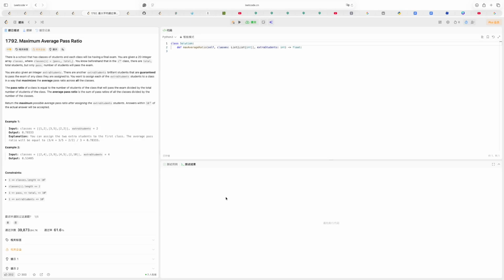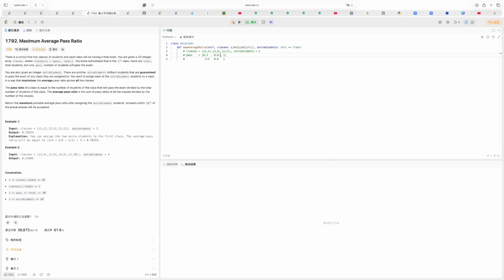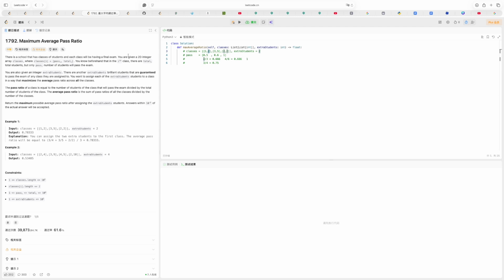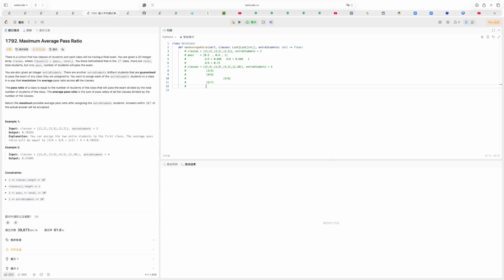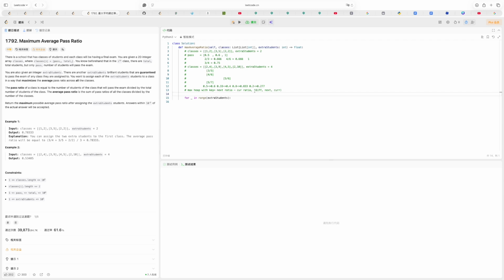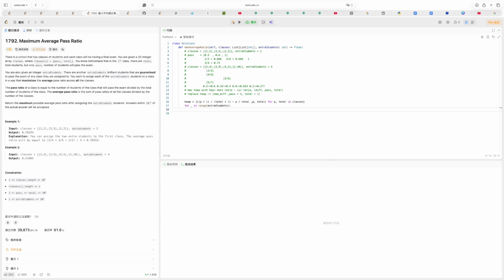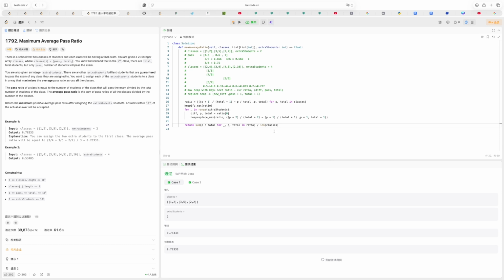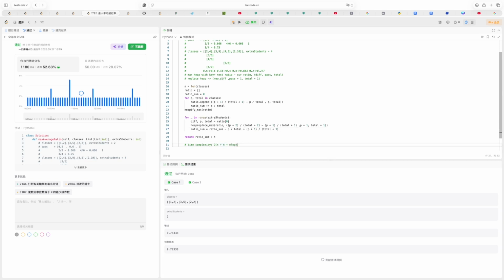每天陪我刷題直到找到工作 day 22-2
1792  Maximum Average Pass Ratio

寫的時候有點擔心浮點數的精度問題，後來看題解可以自定義class利用__lt__決定heap的順序。不過跟Gemini討論後，這樣整數交叉相乘可能會讓數值很大，如果值很大運算也會變慢，是個trade off。